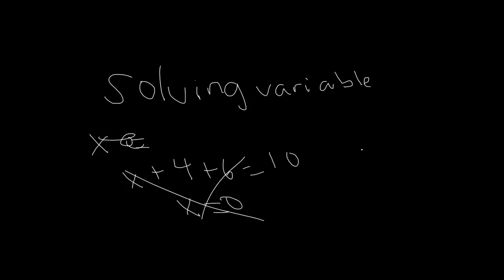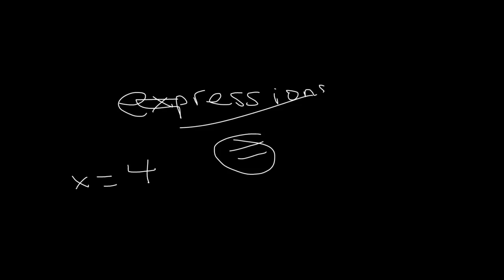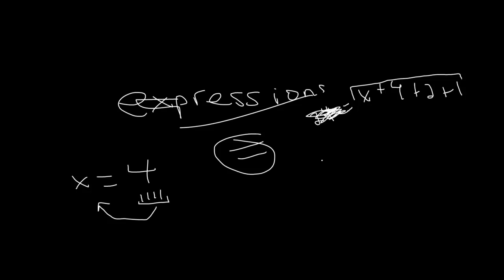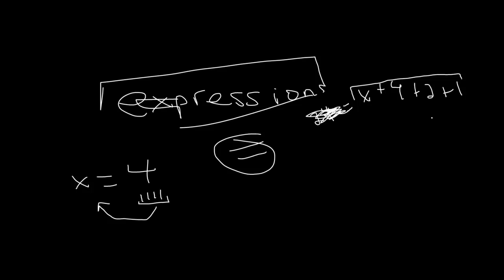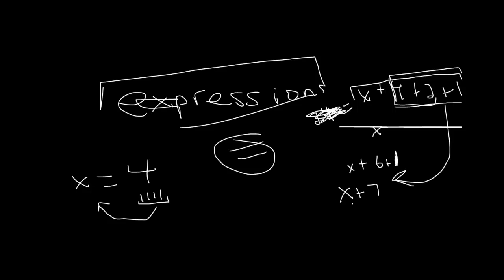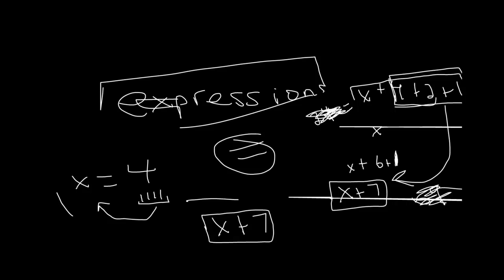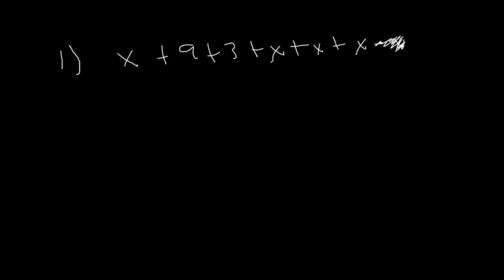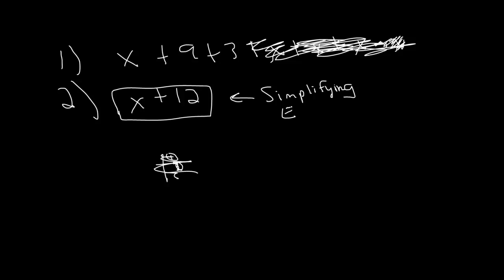Pre-Algebra Tutorial - Part 4 - Expressions